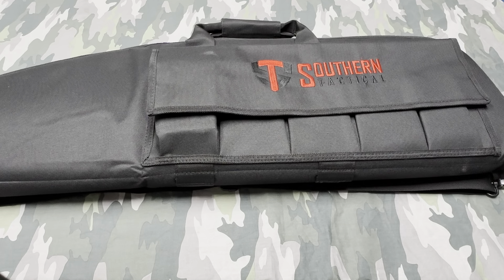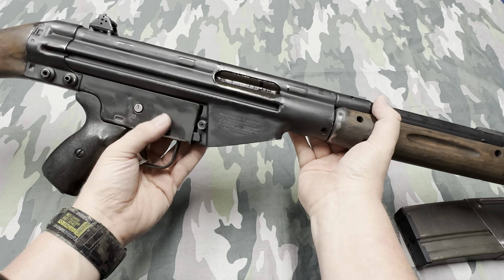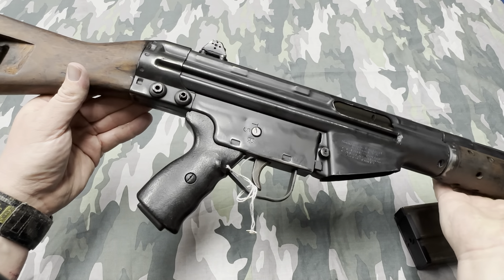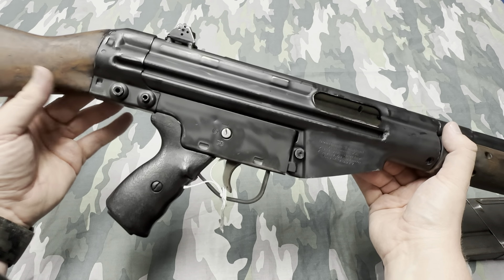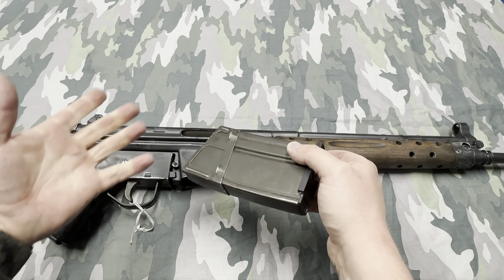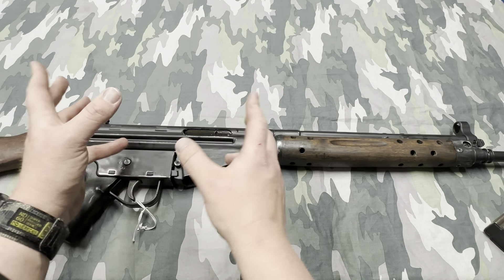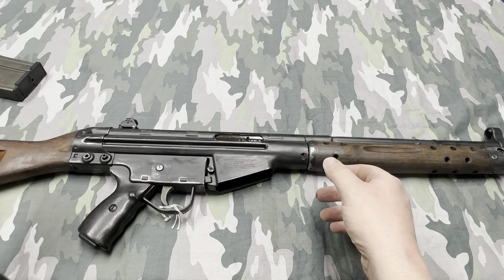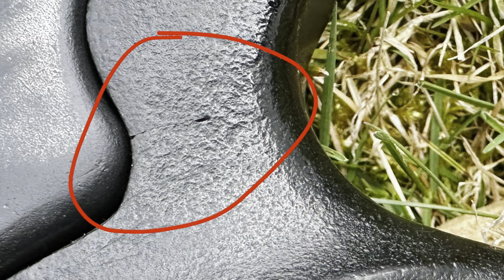Southern tactical CETME initial impressions and first shots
I ordered a Cetme build by southern tactical from  Atlantic Firearms needless to say I’m not very impressed ￼